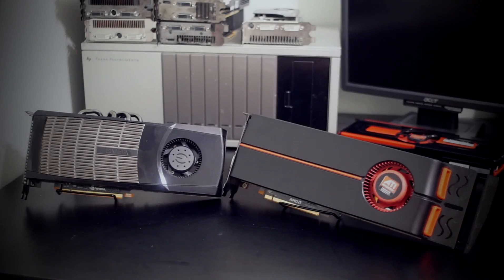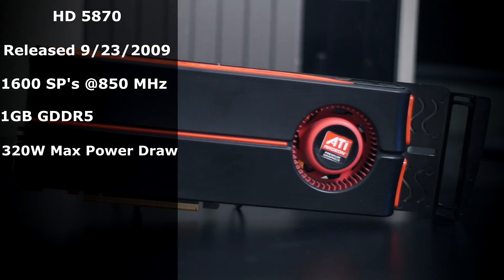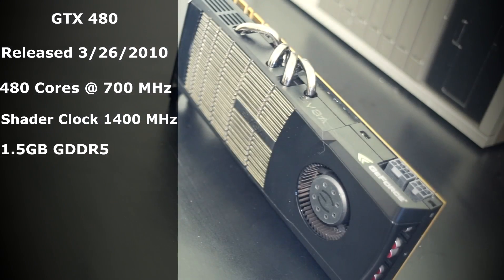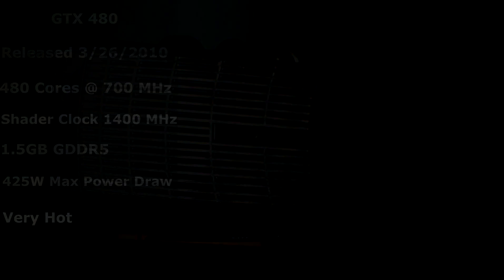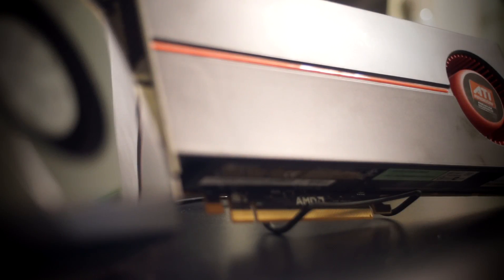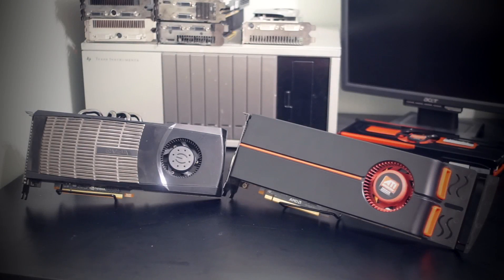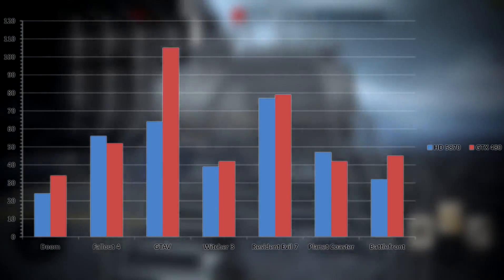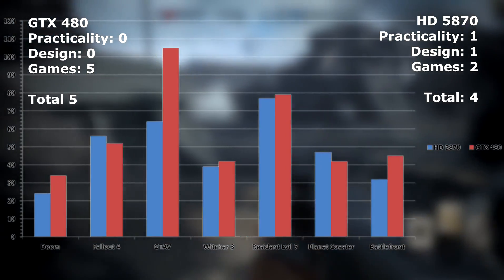GTX 480 VS HD 5870: The Original DX11 GPU Showdown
WELCOME! Today we are going to be benching and comparing the first ever DX11 GPU's from AMD and Nvidia,  The HD 5870 and the GTX 480!  Stick around for the comparisons and benchmarks!  Its a close one as always!  Sorry for the delay on this video, the GTX 480 almost caught on fire during the benchmarks, but lucky our HD 5870 didn't have the same issues.

As always if you have any special requests for videos let me know, I'll do my best to try and do them!